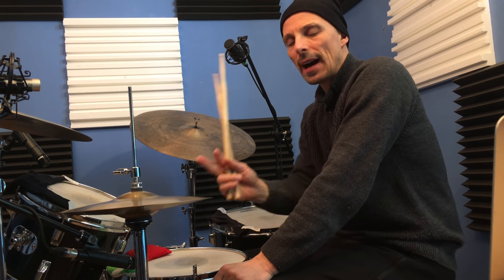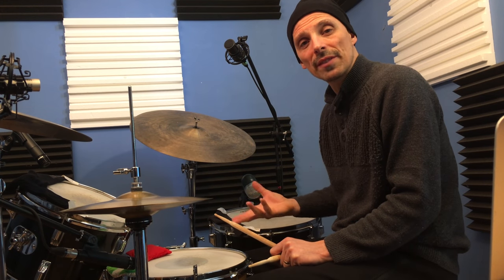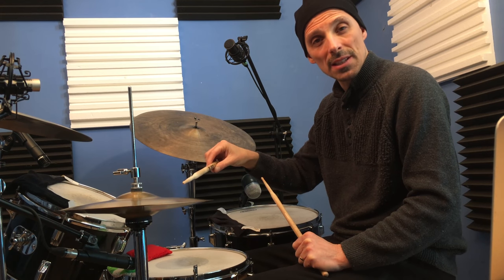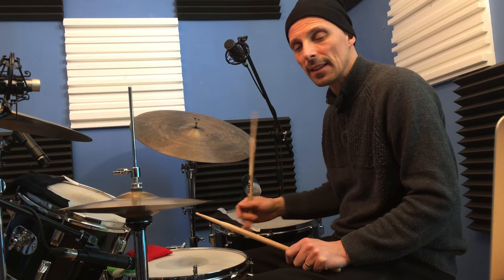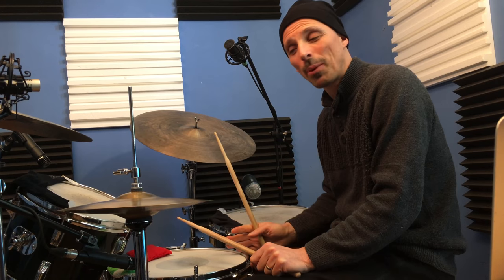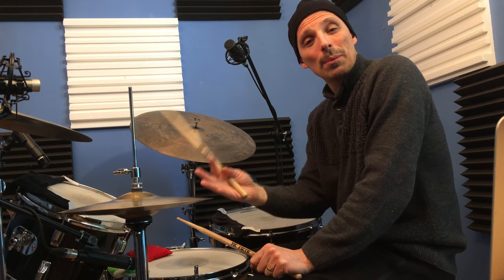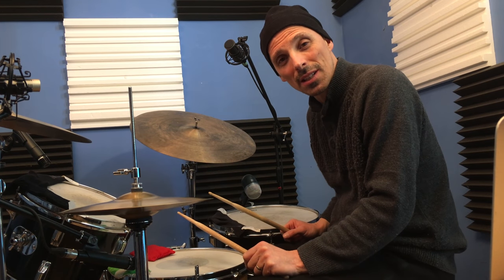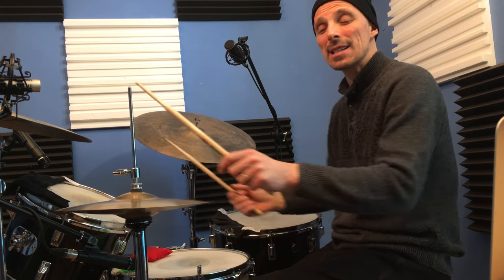Max Sansalone : 6 Stroke lick lesson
IMPROVE YOUR FEEL - DEEP EXERCISES TO IMPROVE YOUR GROOVE